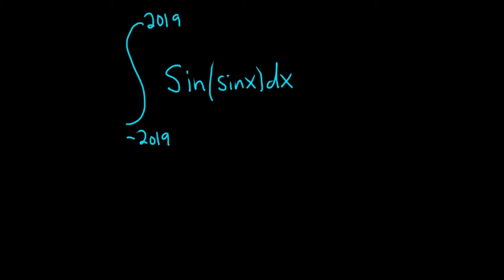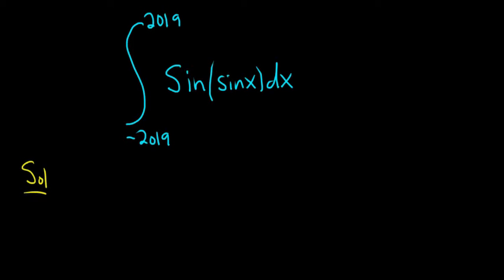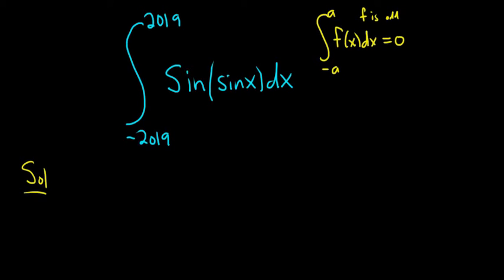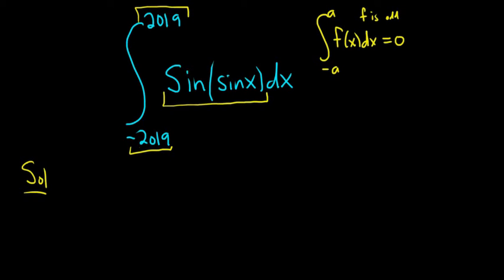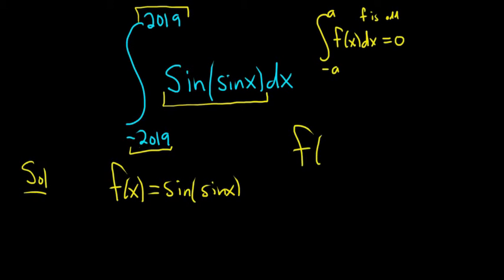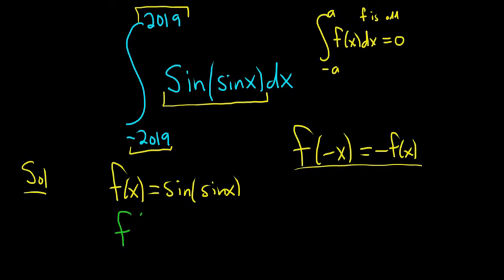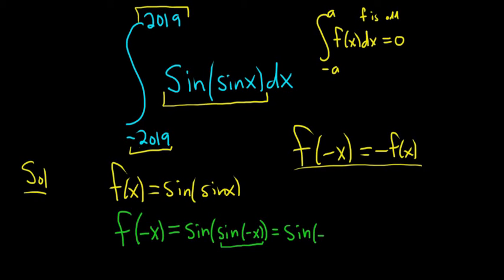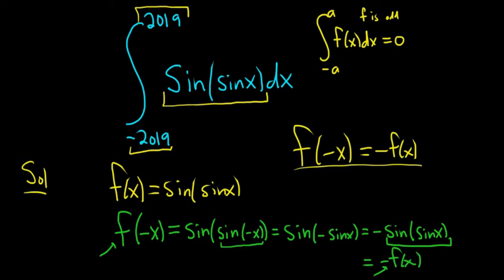Integral of sin(sin(x))